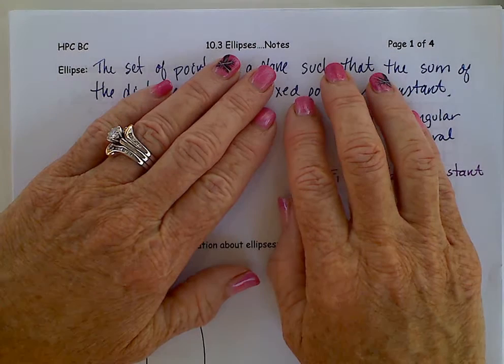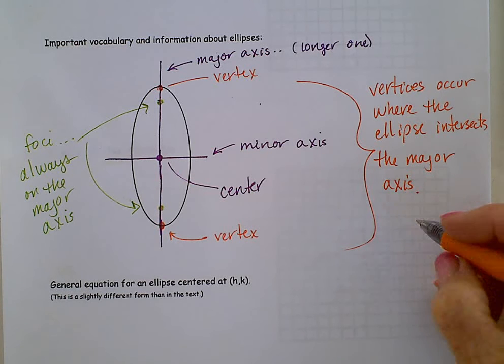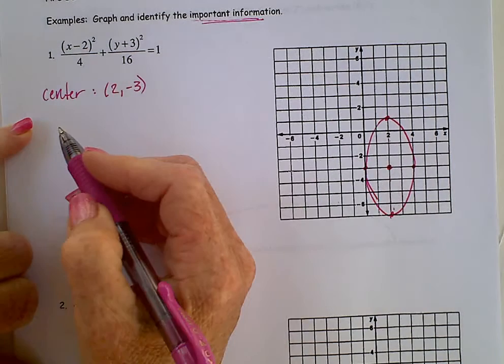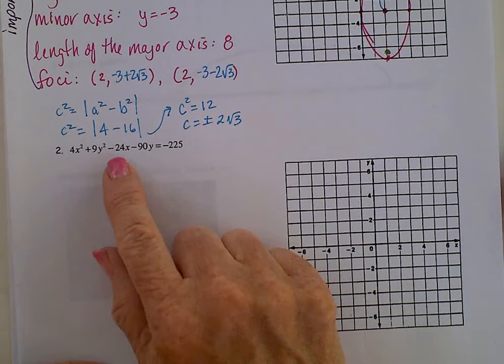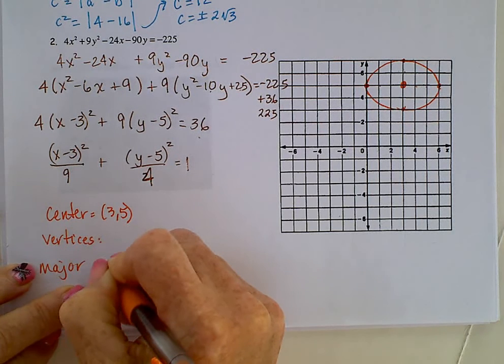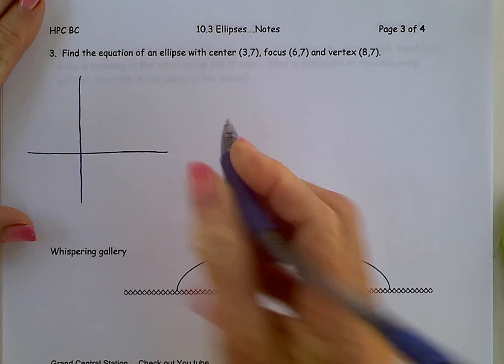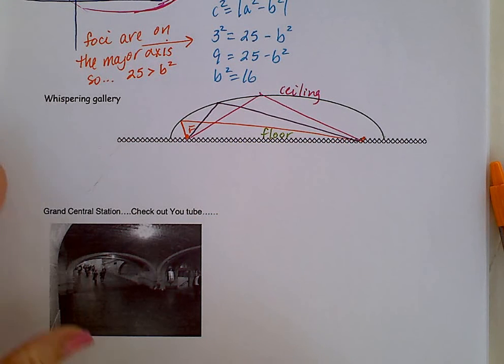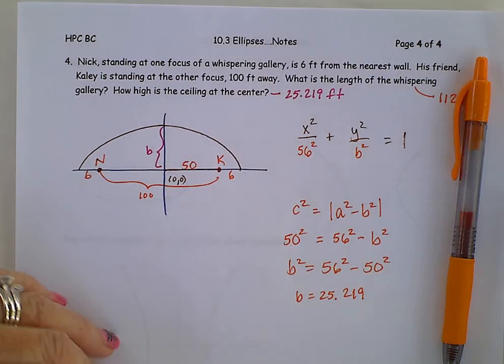HPC BC video 10 3